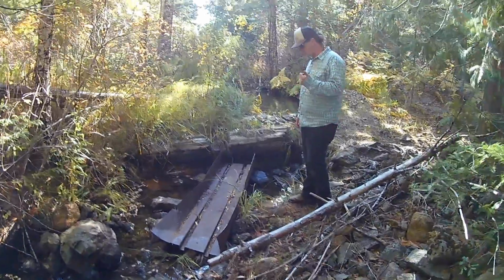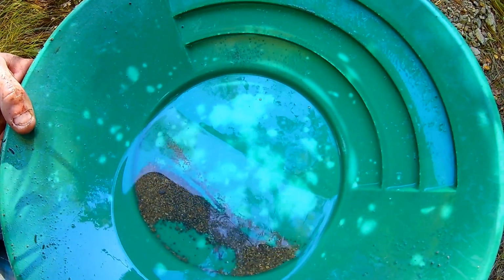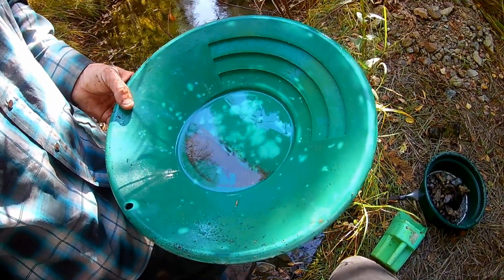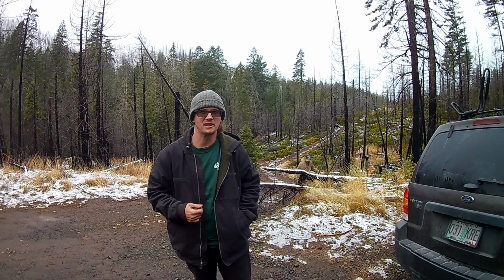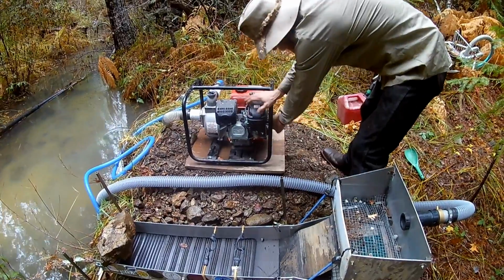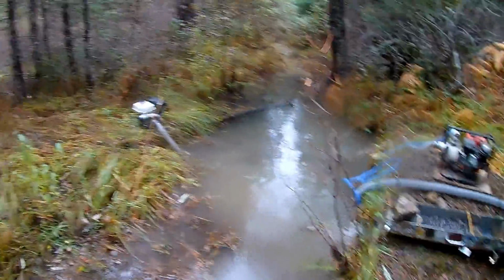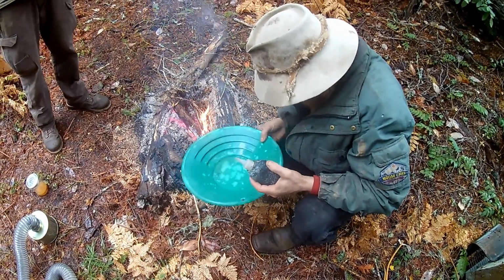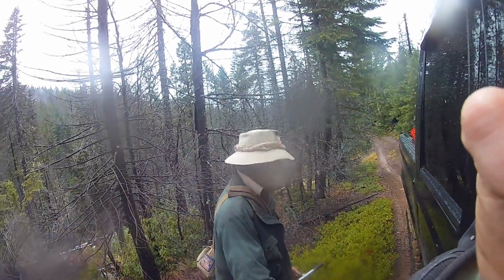Exploring, testing, and a little high banking for gold on Taylor Creek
Did a little exploring around one of Republic Mining Clubs claims. This place has some of the most amazing views and some pretty great gold gold as well! Can't wait to get back here and do some more digging. Big thanks to Patrick to coming out and helping us get the equipment down to the creek,